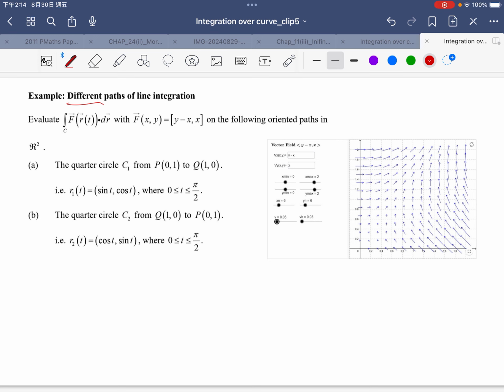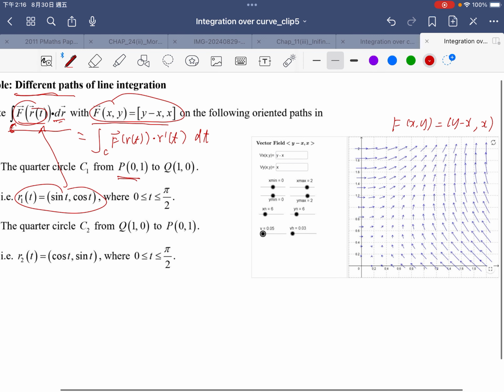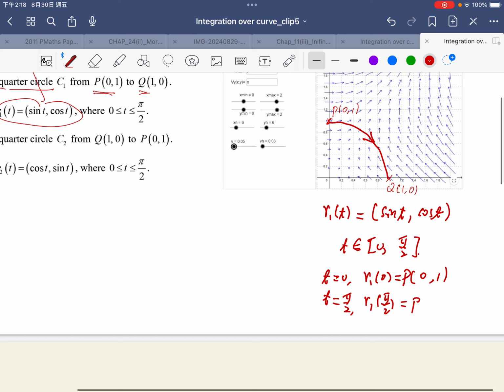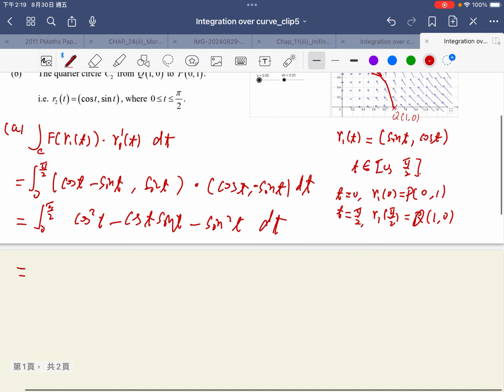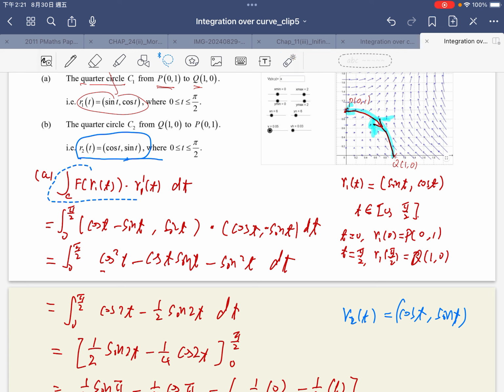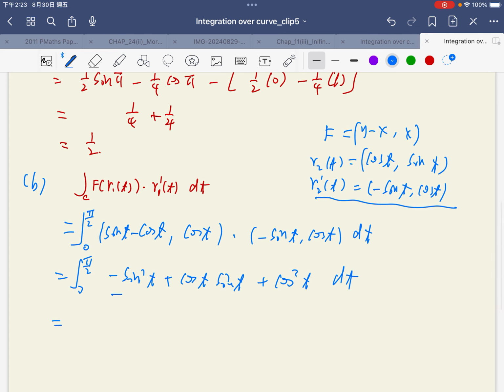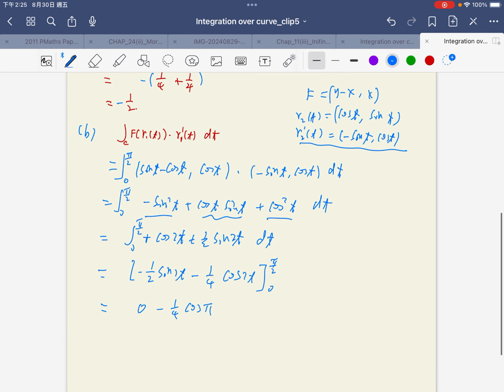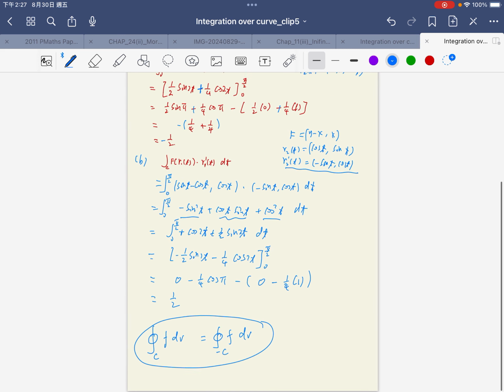[[Multivariable Calculus]] --- Integration over curve|| clip5|| Line Integral over vector field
[[Multivariable Calculus]] --- Integration over curve|| clip5|| Line Integral over vector field|| Parametric equation

 / eruditioneducation

drkliu_math